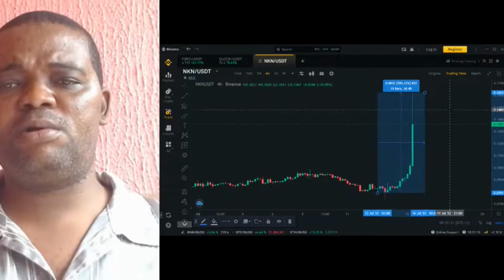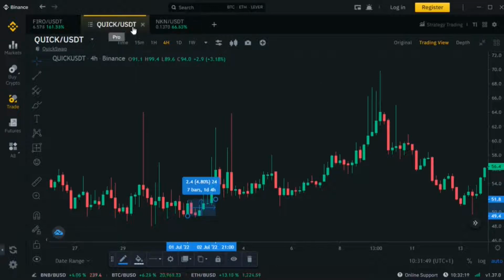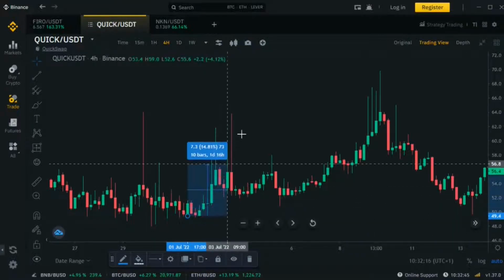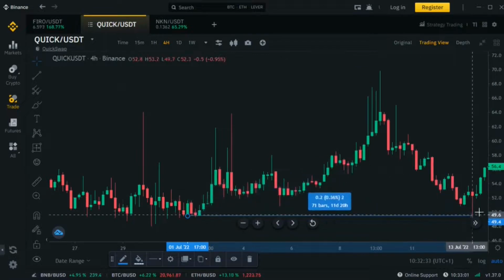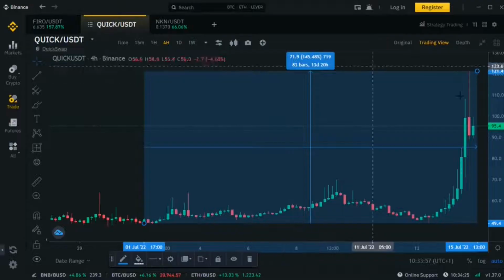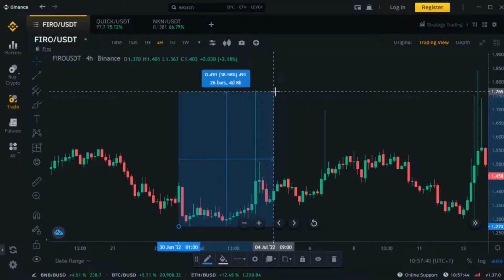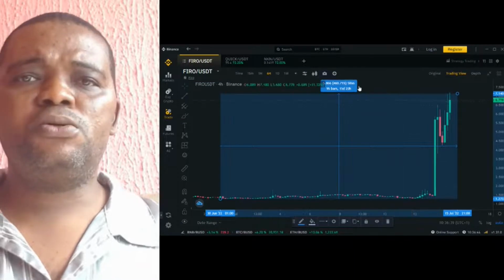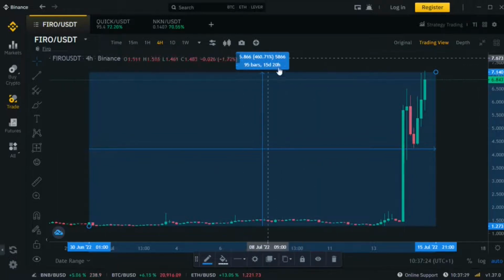Crypto Trading Recap: NKN, QUICK, and FIRO/USDT Cryptocurrency Pairs.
Hey Traders! Welcome to the Crypto Trading Recap, the best SHOW that guides you exactly how to trade the most volatile CRYPTOCURRENCY markets with confidence.

And in Today’s video I’m going to teach you exactly how to trade the best performing CRYPTOCURRENCY pairs, step by step.

As always, the first step of an effective CRYPTOCURRENCY technical analysis is to switch the candlesticks price chart data of the CRYPTOCURRENCY to the 4hrs candlesticks time frame. Why?

Because if you plan your trade Entry, stop-loss and Take-Profit prices on a 1 minute or 5 minutes candlesticks price charts, the odds of hitting your profit-Loss Ratio for the trade will be very slim and that means you’re more likely to lose than you might win in a very volatile market price action.

For example; I’ve switched the candlesticks price chart data of the best performing CRYPTOCURRENCY pairs to the 4hrs candlesticks time frame.

And Next-up, the most important metrics for performing proper technical analysis of any CRYPTOCURRENCY pair are: The Bullish Trend section and the Bearish Trend section of the CRYPTOCURRENCY price action.